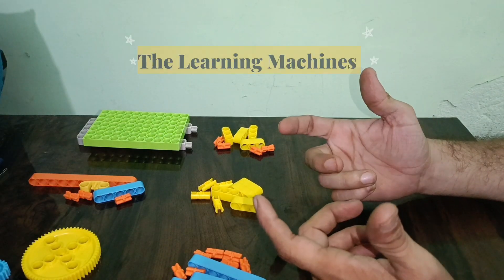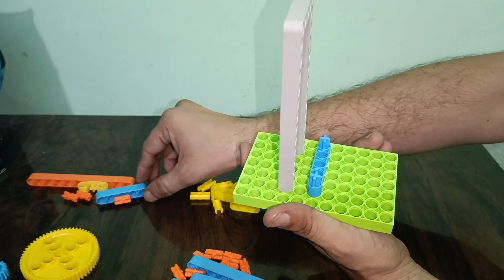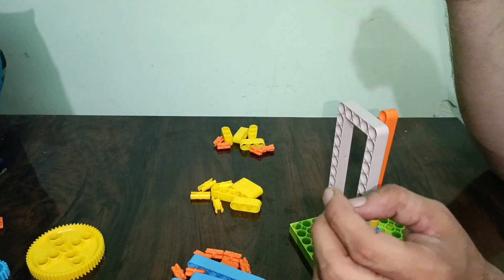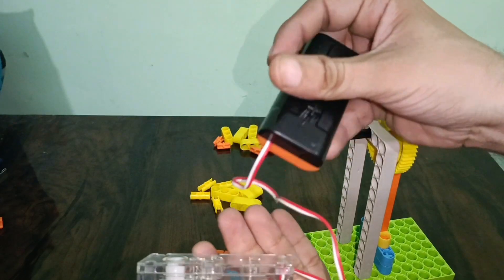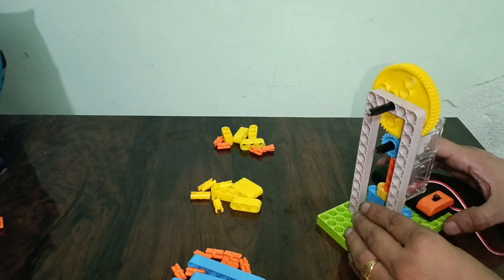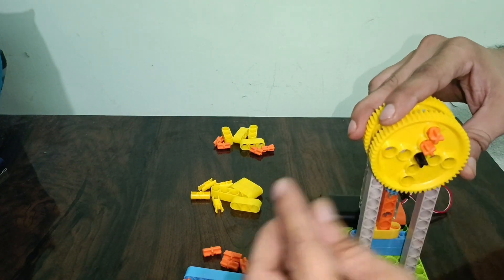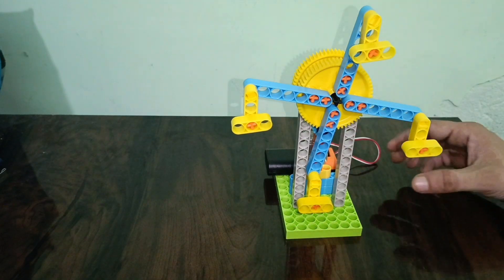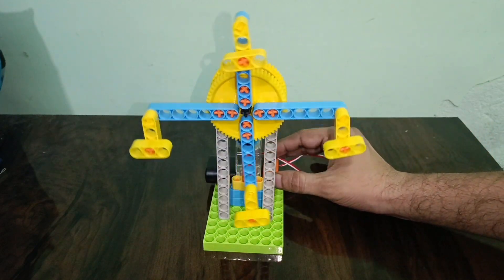Get Ready to Spin the Giant wheel | How to make a Giant wheel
Get Ready to Spin the Giant wheel
How to make a Giant wheel Robotics
Logic Blocks
DIY

Materials Needed:
Logic Blocks Kit
DC Motor Module
Power Module
Pulse Module (for speed control)
Mounting Boards
Wires
Steps:
1. Assemble the Base:
Start by connecting the power module to the mounting board.
Connect the DC motor module to the power module.
Make sure the motor is securely attached to the mounting board, forming the base of your giant wheel.
2. Create the Wheel Structure:
Design and build the structure of your giant wheel using mounting boards and any additional materials you have. Ensure it's balanced and sturdy.
Attach the motor to the center of the wheel structure. This will be the axis around which the wheel rotates.
3. Add Spokes:
Create spokes using lightweight materials like cardboard or plastic.
Attach the spokes evenly around the central axis of the wheel. These spokes will give your giant wheel its shape.
4. Control the Motor:
Connect the pulse module to the DC motor module using wires.
Use the pulse module to control the speed of the motor. You can adjust the speed to make the wheel spin faster or slower.
5. Test and Modify:
Test your giant wheel to see how it spins. If it's not spinning smoothly or if it's wobbly, make necessary adjustments to the structure and balance.
You might need to experiment with the speed and power settings to achieve the desired rotation.